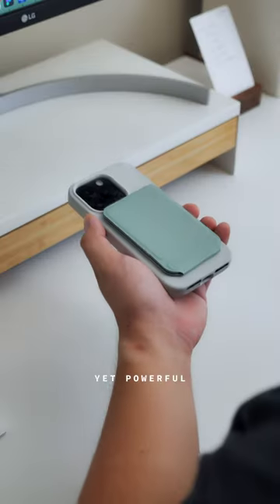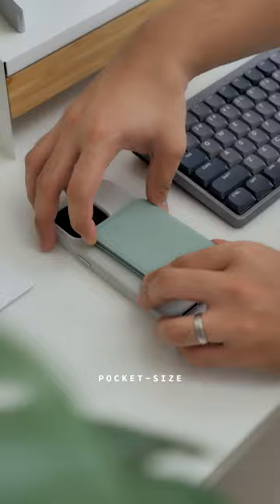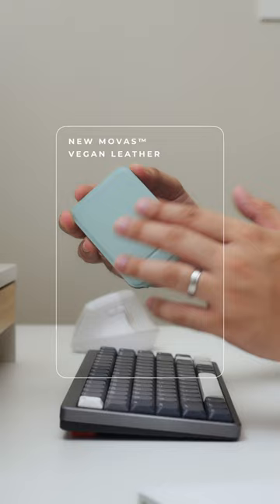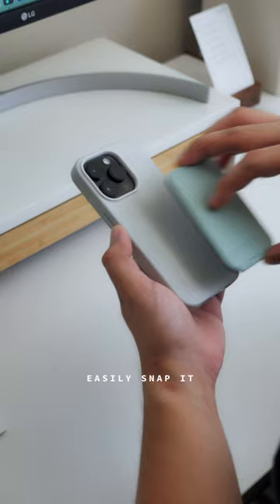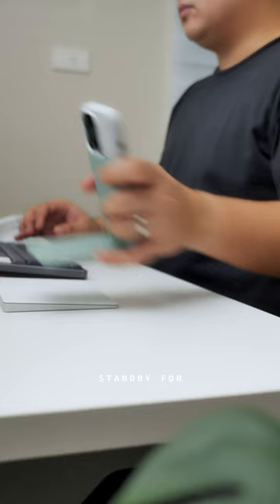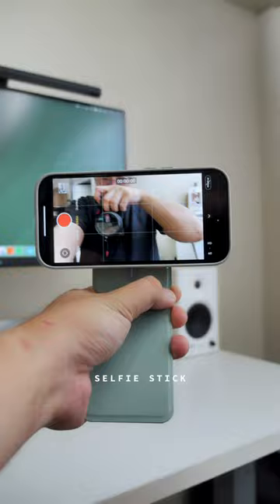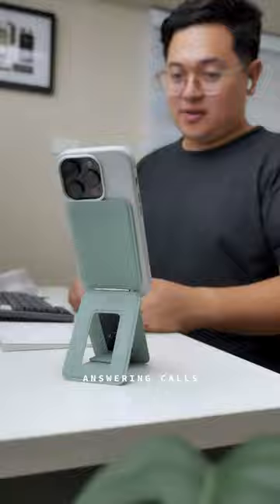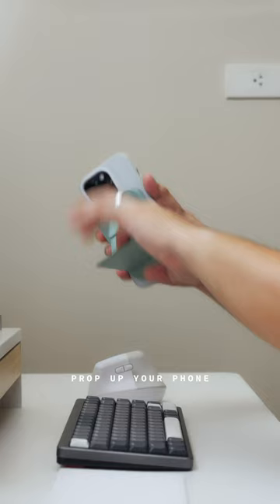Moft's New Snap Phone Tripod Stand!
I featured Moft’s Snap Float Folio for the iPad a little while back and was actually amazed how they managed to design a folio so thin it folds up to become an iPad stand. Quite amazing right? 🤯

Now that got me wondering, if they could ever pull off something like that but for a phone and @moftus be like: Hold my beer...

Enter Moft’s latest product, the Snap Phone Tripod Stand! The invisible tripod stand that’s small, yet powerful and packed with lots of features. Check out this Reel to see what this new accessory is all about! 👀

Snap. Unfold. Action! 💪🏻